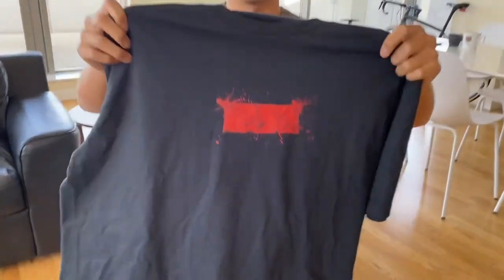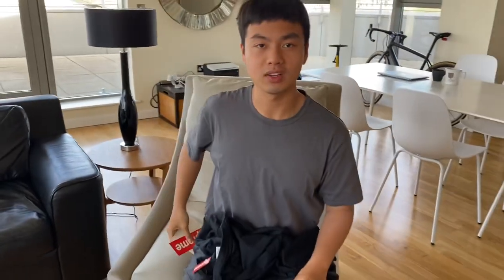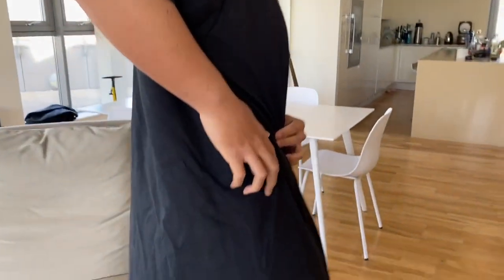Blood Red Box Logo - Ralph Steadman Supreme Box Logo Tee 2022